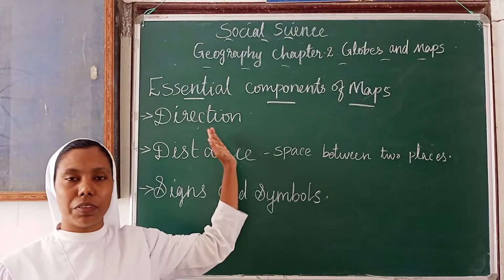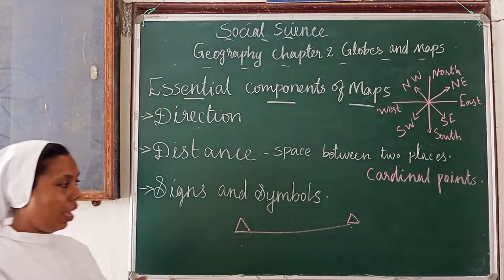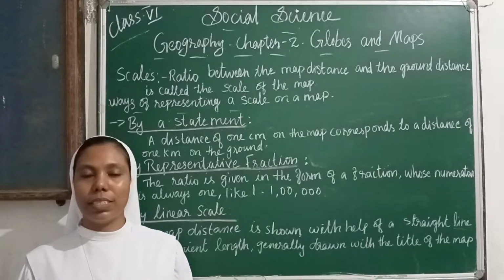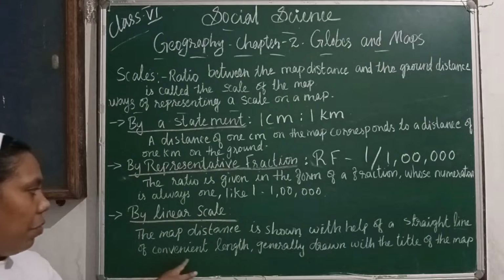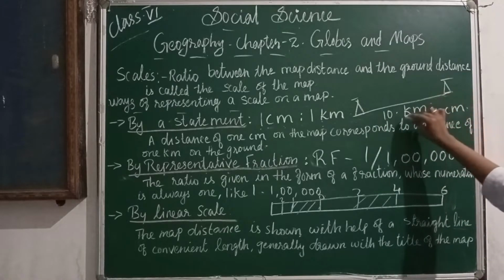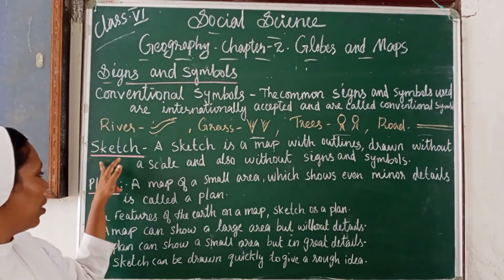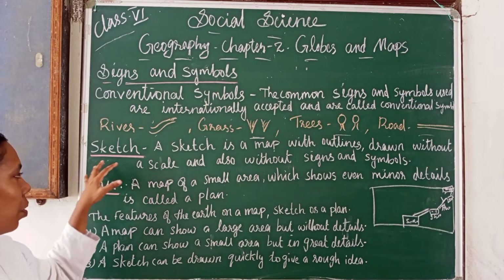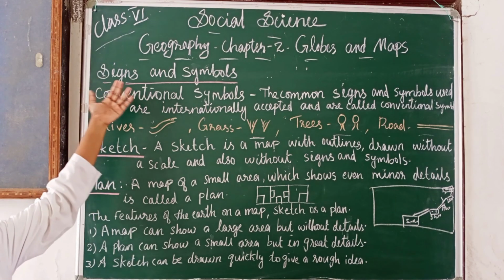Social Science | Geography | Chapter -2 | Globes and Maps | Part - 2